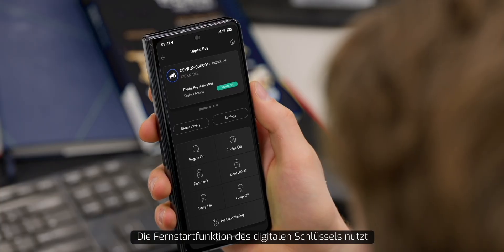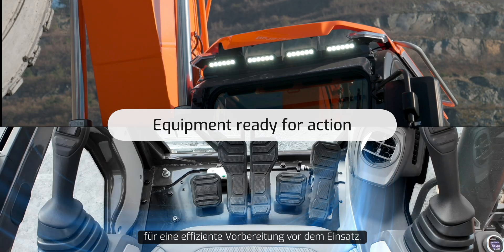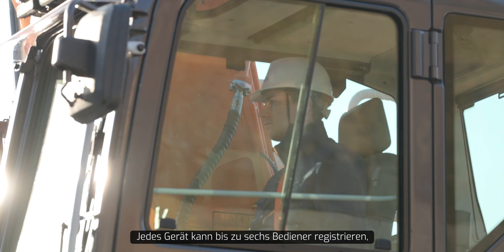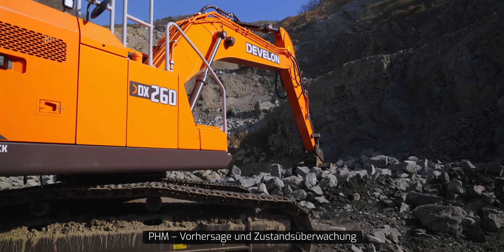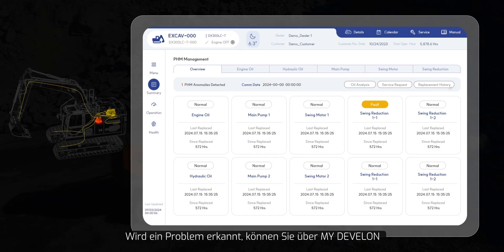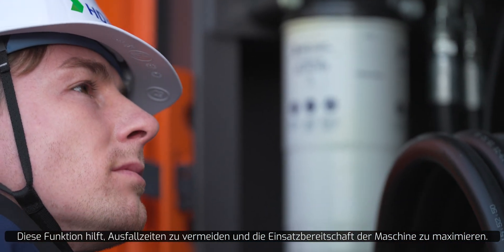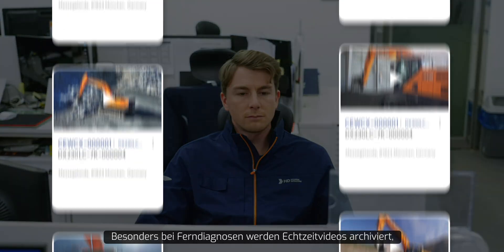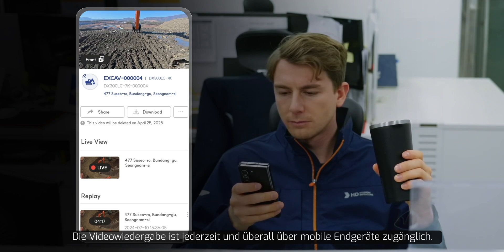MY DEVELON: Now Smarter with New Tech!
MY DEVELON is now equipped with cutting-edge smart technology.
In this video, we’ll show you what these new innovations are all about. Discover the more powerful and advanced MY DEVELON now!

What’s New:
1) Digital Key ; Remote Start – Start your equipment remotely via the MY DEVELON app. Preheat the cabin and set the temperature in advance for better efficiency.
2) Digital Key ; Keyless Start – Start the engine without a physical key by logging in on the panel. Manage up to 6 operators and track individual performance through MY DEVELON.
3) PHM – Monitor hydraulic and engine oil health in real-time and get alerts for maintenance.
4) SAVM – View real-time front and rear surroundings remotely for smarter diagnostics and safety.

Always Connected, Always Ahead.
MY DEVELON.